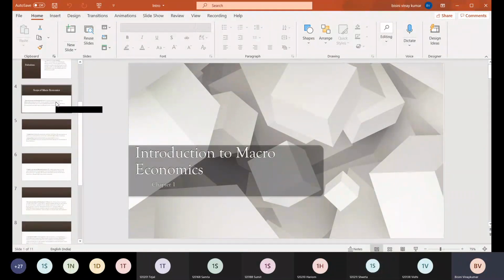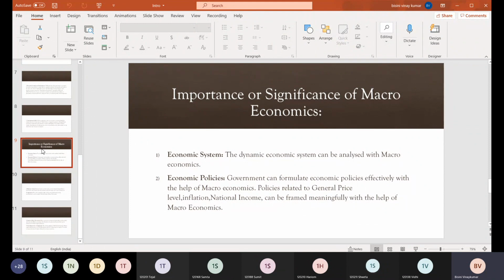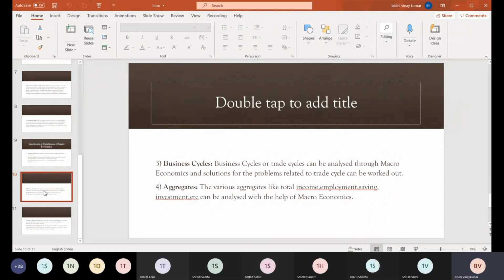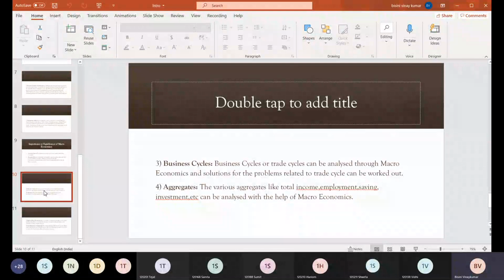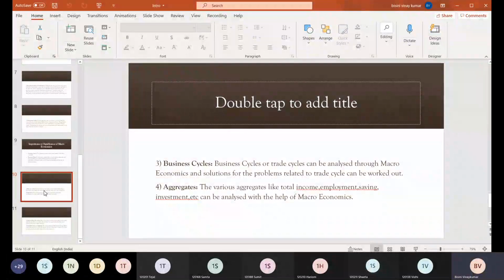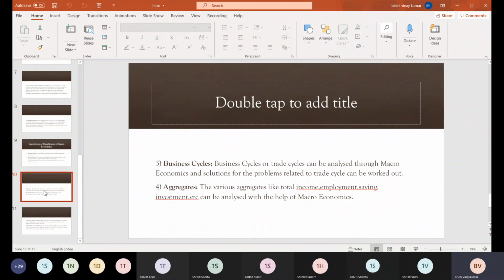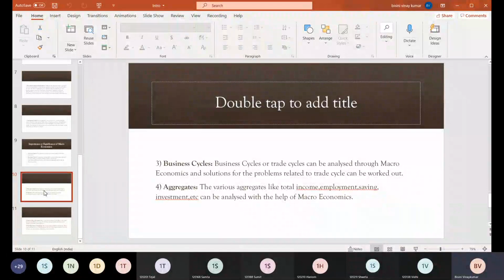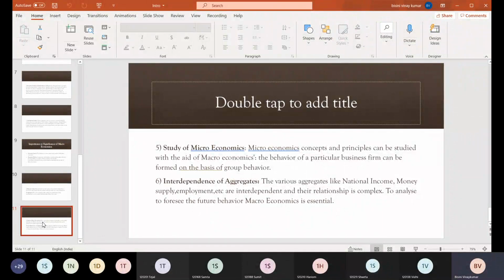SYBCOM | BUSINESS ECONOMICS III LECTURE | Asst.Prof.BISINI VINAYKUMAR | WCCBM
SYBCOM | BUSINESS ECONOMICS III LECTURE | Asst.Prof.BISINI VINAYKUMAR | WESTERN COLLEGE OF COMMERCE & BUSINESS MANAGEMENT, SANPADA, NAVI MUMBAI.